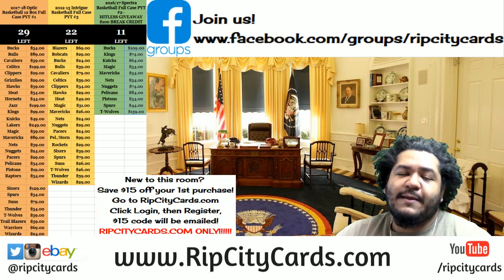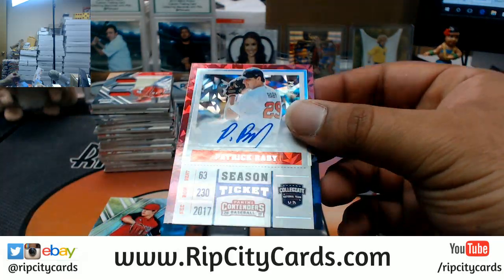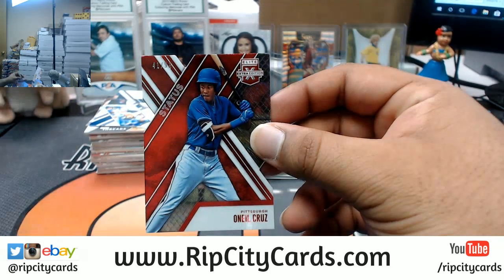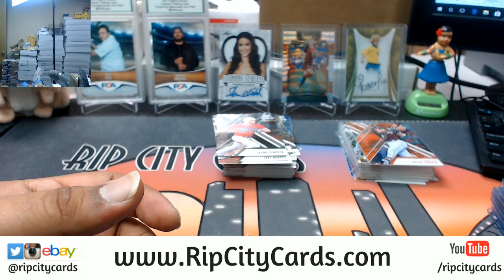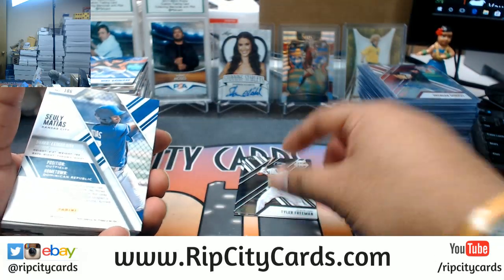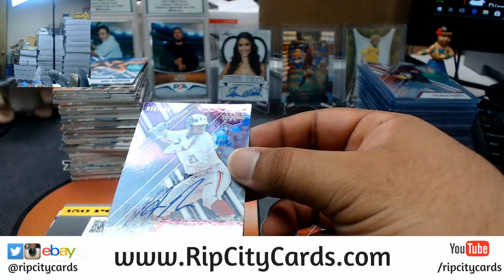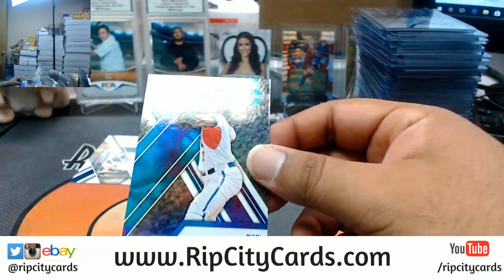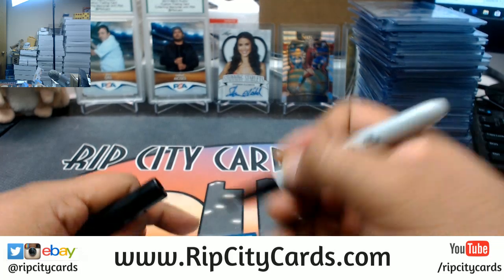2017 Elite Extra Edition Baseball Half Case #28 eBay